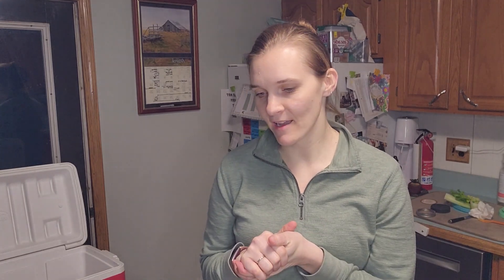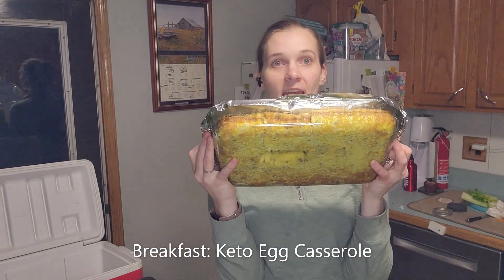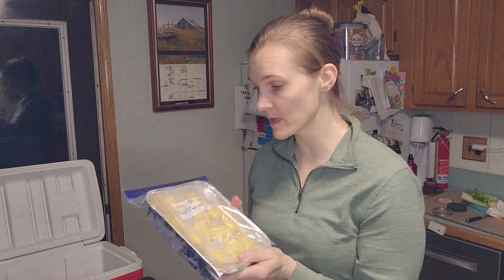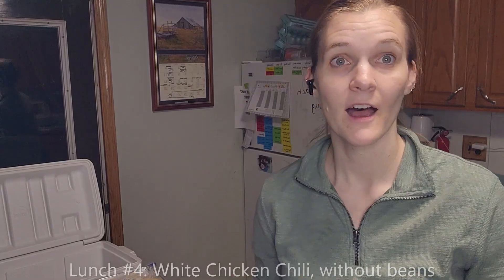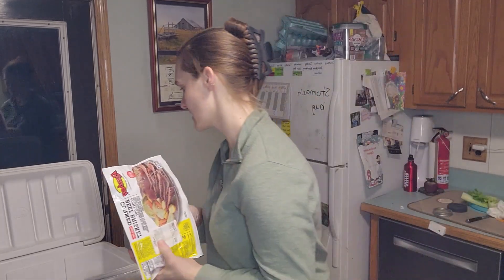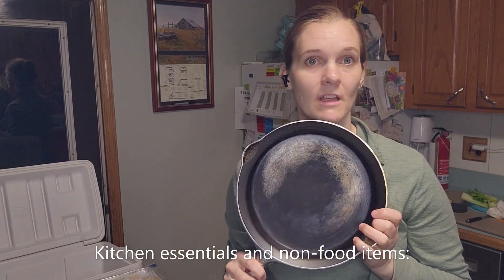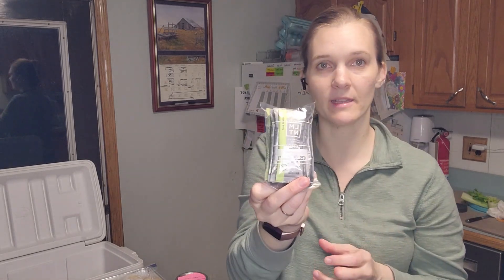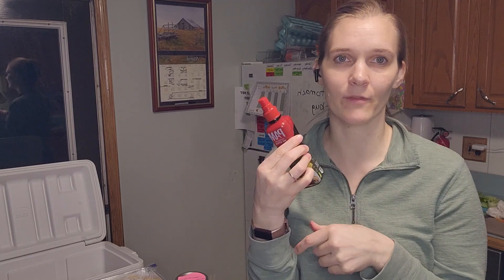Prep with me for a KETO Vacation!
In this video I share with you what I am packing to be prepared for a week of vacation with a strong plan to stay keto. I use freezer meals that I already have on hand and show how simple it can be to prep for a healthy, keto vacation.

Do you take food with you for vacation? or do you tend to eat out a lot?

What is your best tip for surviving vacation while staying keto?

Milk Frother